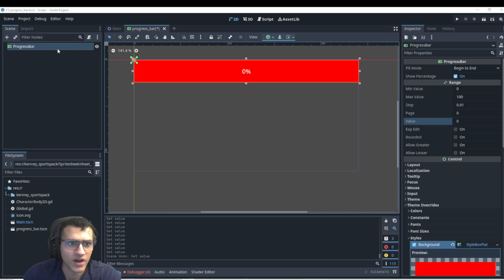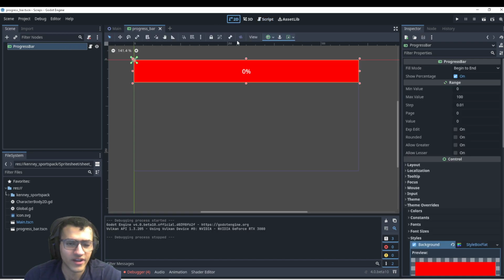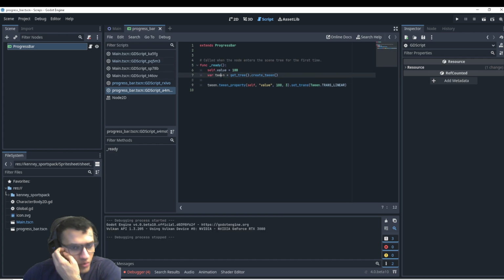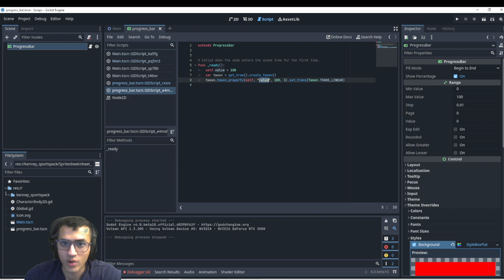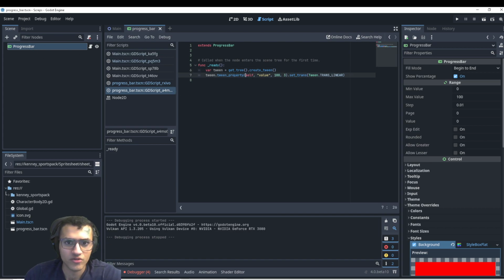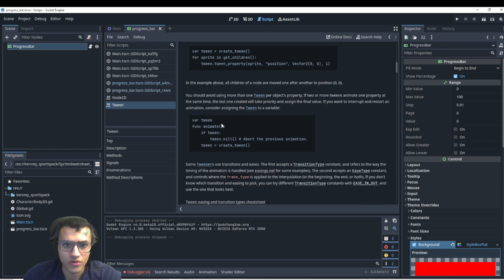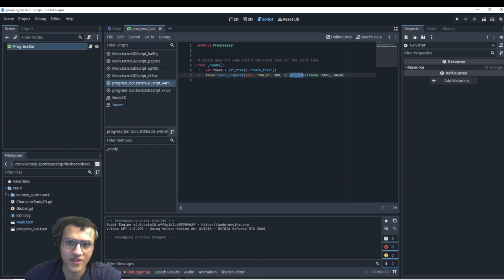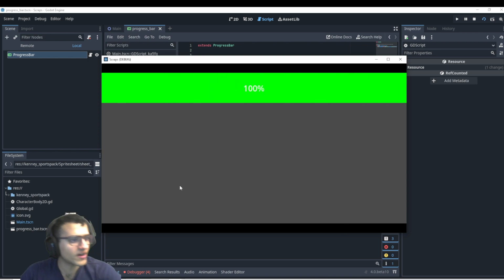Using Tweens To Animate Health Bars In less than 3 lines of code Using Godot 4.0!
In this video we’ll walk you through:
- How to Use and Navigate the new Godot 4.0 Tweens!

Our channel is about Simplifying Game Development for you! We cover lots of cool stuff such as "How to think like a Game Dev", Game Dev Tutorials and many different Godot tutorials.